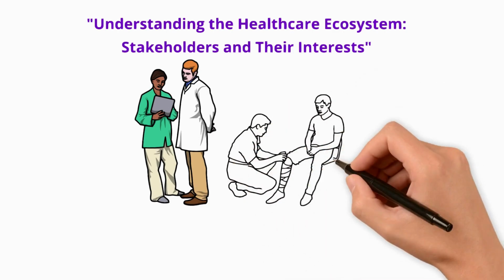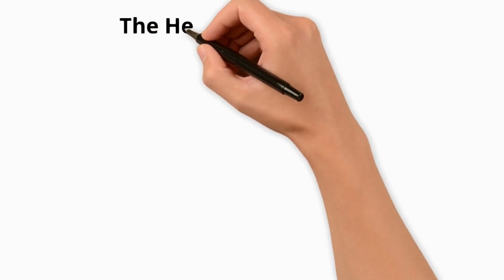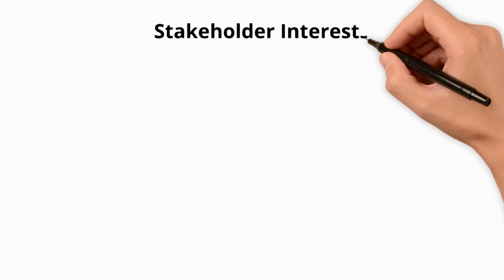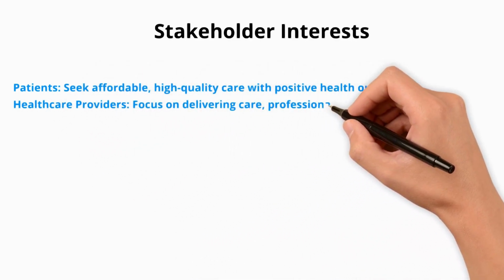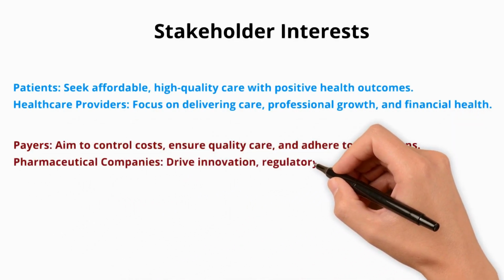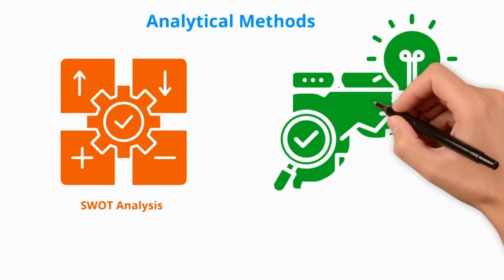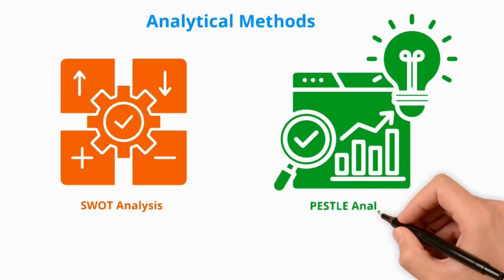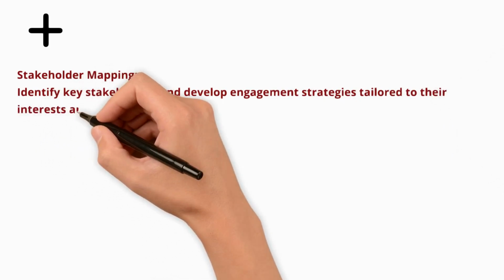Understanding the Healthcare system: A step-by step guide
What's the right approach to understand the healthcare ecosystem? in this short video, we try to answer this question and shed some light on the steps to analyze the environment, stakeholders and the analytical tools to use.